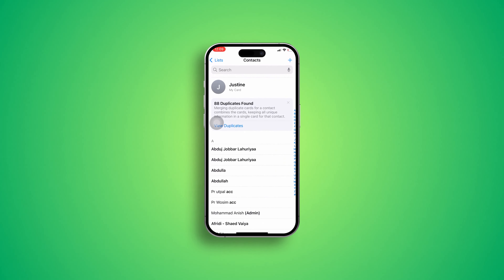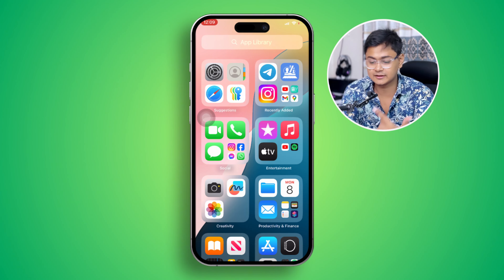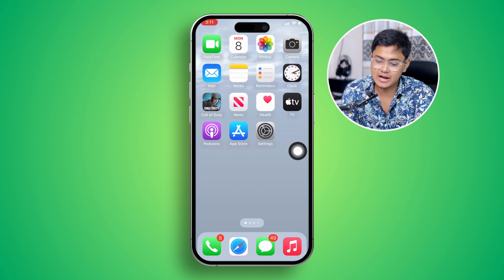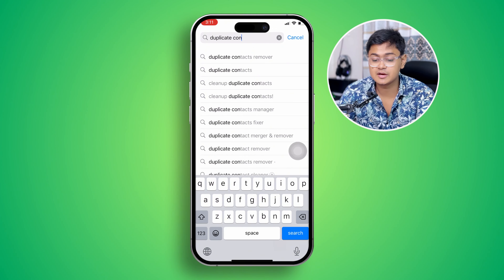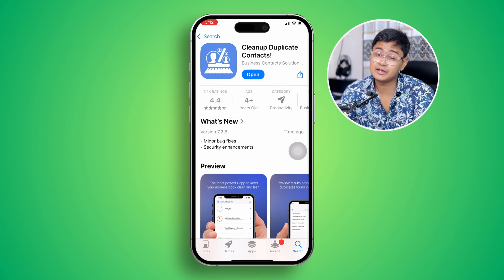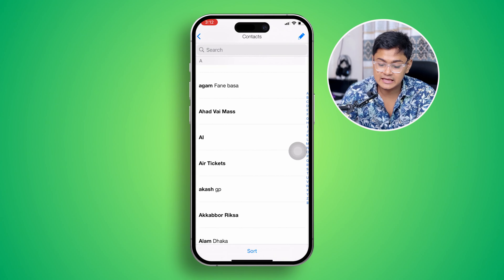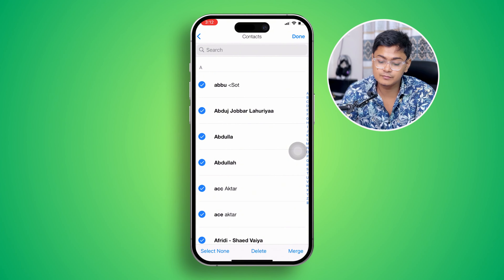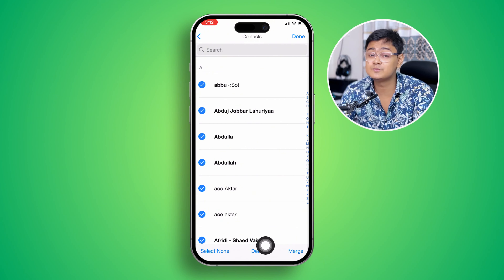How to Delete All Contacts on iPhone in One Click After iOS 18 Update | Remove All Contacts at once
Wanna delete all your contacts in your iPhone in One simple Click after iOS 18 Update? I have just the right tutorial for you! Contacts clean up in iPhone is pretty simple if you know the right process and in this Video I'll show you how to easily delete a single or multiple contacts in your iPhone. People rarely want to reset all their contacts, so one doesn't generally know how to get rid of all the contacts at once. But this process is very easy so you just need to get into the video and you'll know how to delete everyone from your iPhone contacts in one sweep!